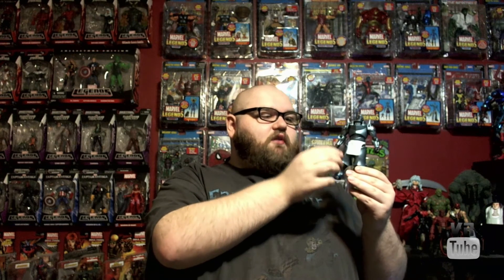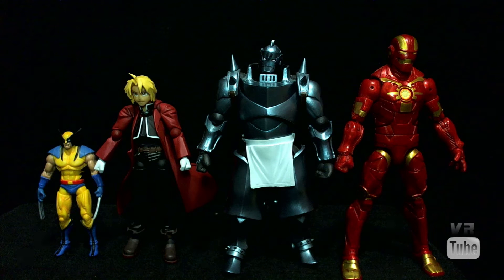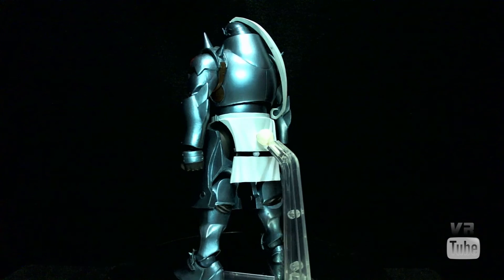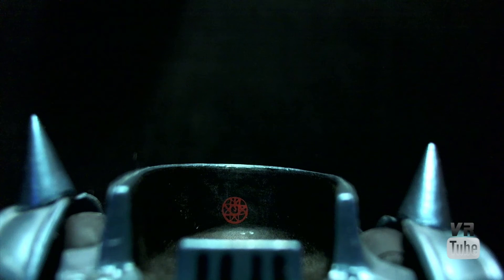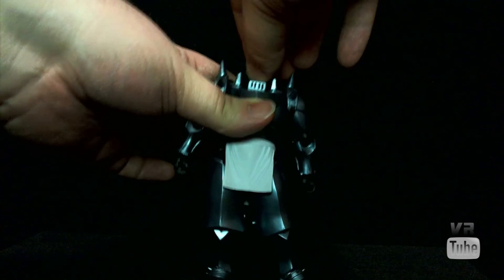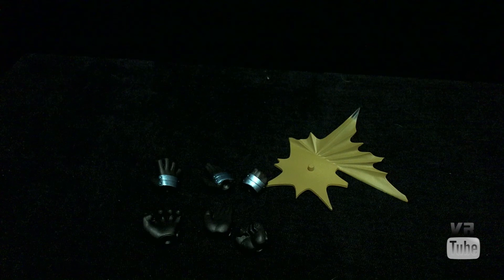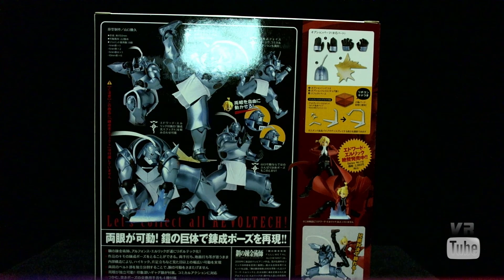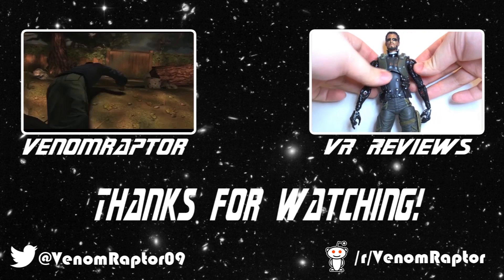VR Reviews: Revoltech Yamaguchi- Alphonse Elric Review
Oh! He must be the "Fullmetal Alchemist"